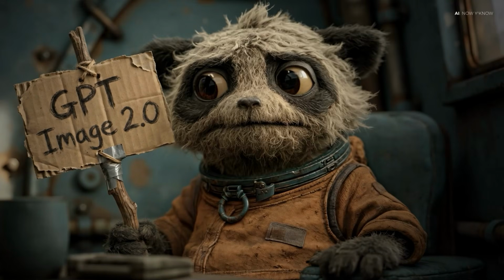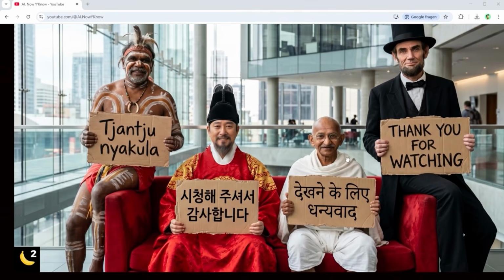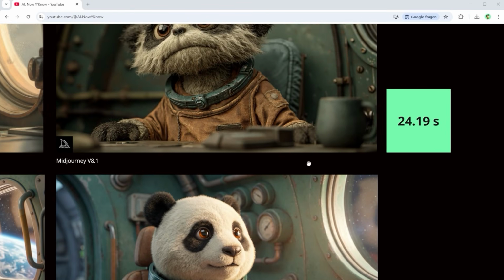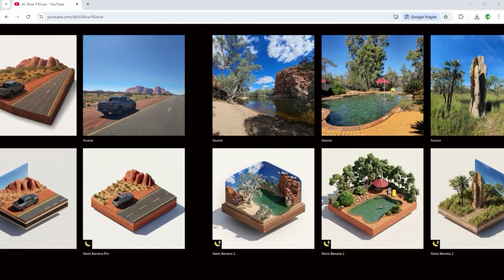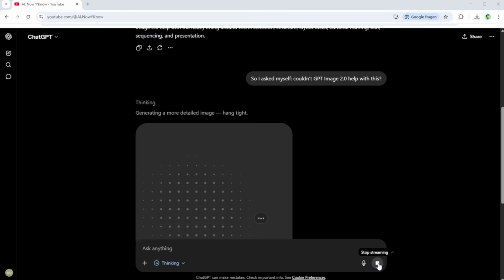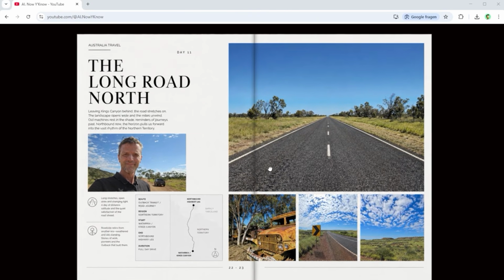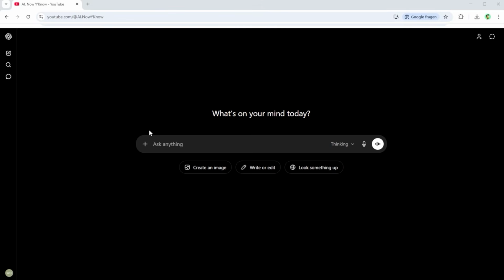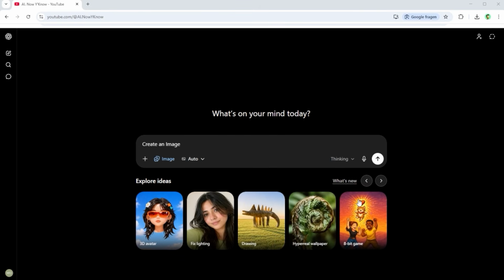GPT Image 2 - Not Just Images, OpenAI Goes All In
GPT Image 2.0: Turning My Own Travel Photos into Editorial Book Spreads.
Most travel photos end up on a hard drive and quietly retire there. This video is about using GPT Image 2.0 to bring them back - not by changing the photos, but by building editorial travel book layouts around them.

I compare GPT Image 2.0 with Nano Banana 2, Nano Banana Pro, and Midjourney across details, text, handwriting, prompt adherence, reasoning, speed, and visual style. Then the focus shifts to the workflow: a reference layout becomes a master prompt, a few travel photos become double-page spreads, and suddenly the photo archive looks less like a digital storage problem and more like a book in progress.

It is not print-ready magic, and InDesign is not unemployed yet. But as a fast way to explore design directions, sort through images, and rediscover forgotten travel moments, GPT Image 2.0 is surprisingly useful.

Chapter
00:14 – Test Series
04:55 – Design Agent In Action
10:27 – Working with GPT Image 2.0